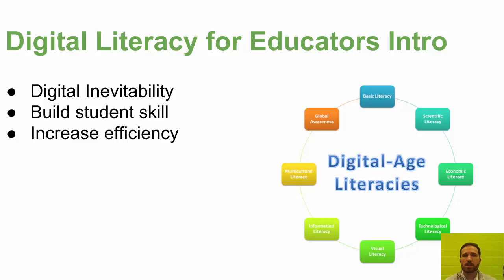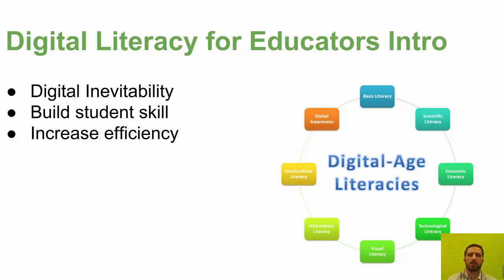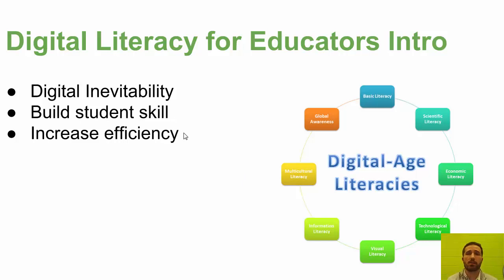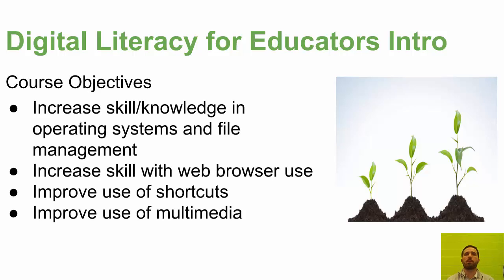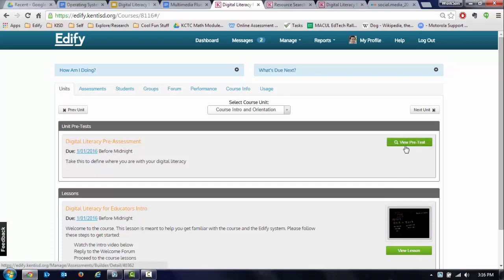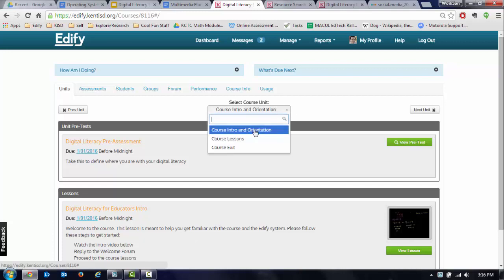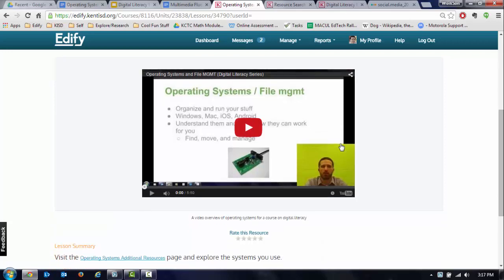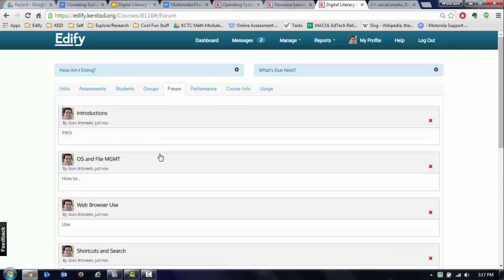Digital Literacy for Educators Intro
An intro video to an online course on digital literacy for Educators